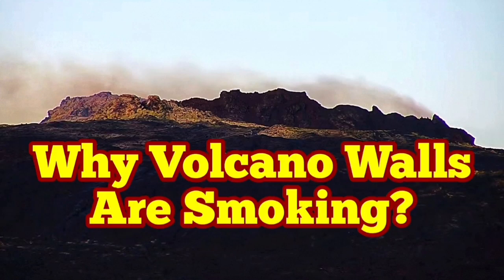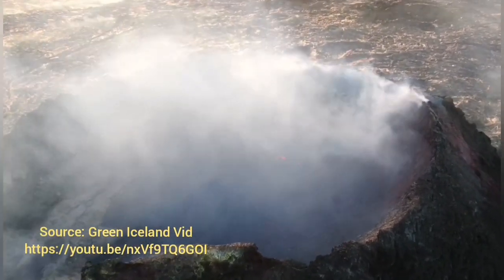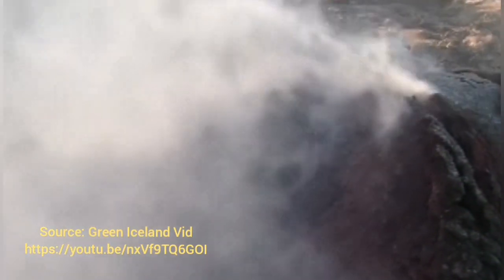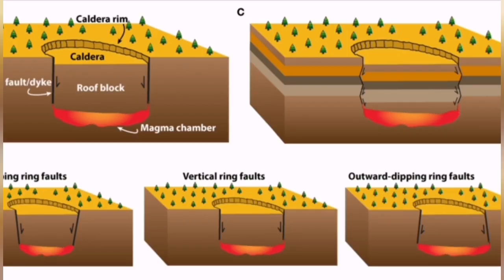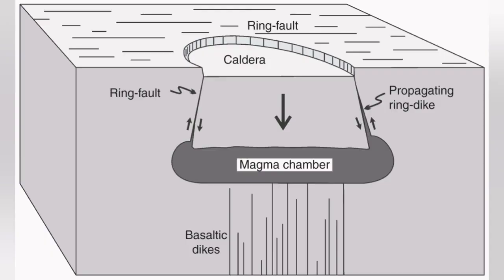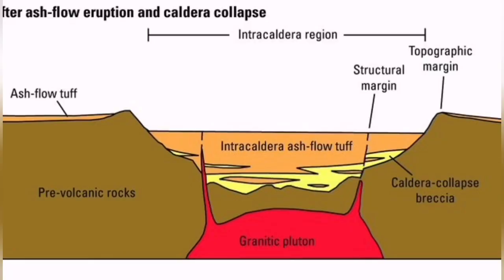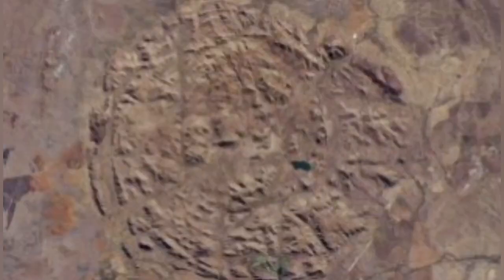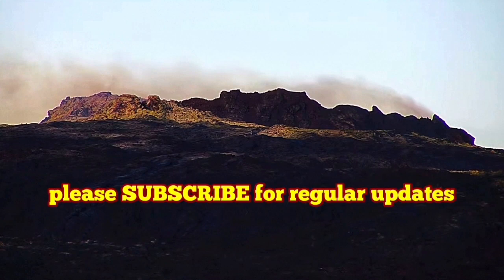Why Volcano Walls Are Smoking? / Iceland Fagradalsfjall Geldingadalir Volcano